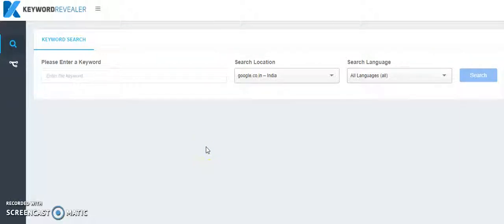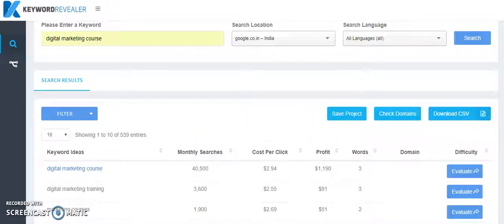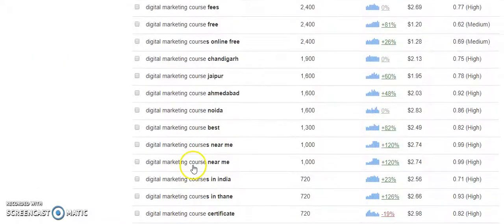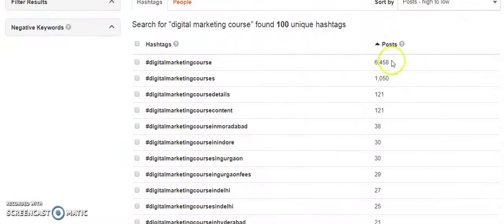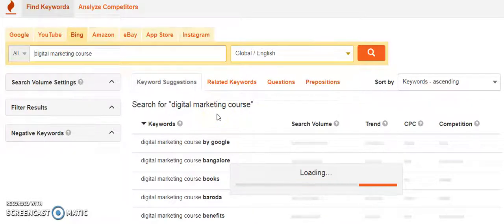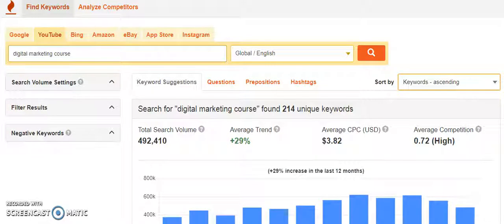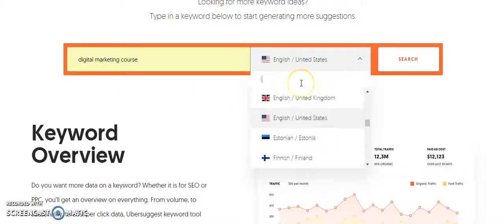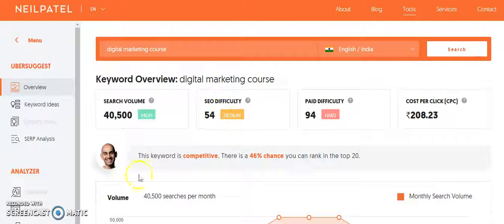Keyword Revealer Tutorial - Keyword Revealer Review for Keyword Research